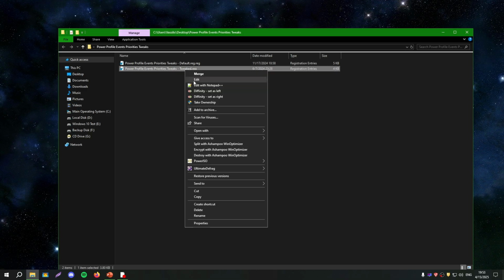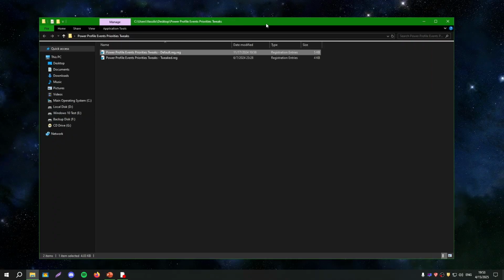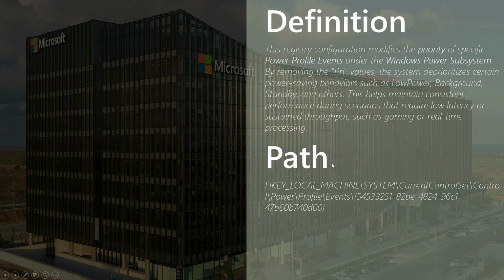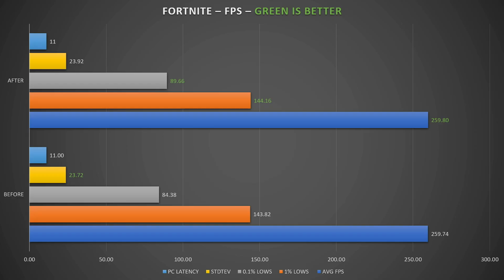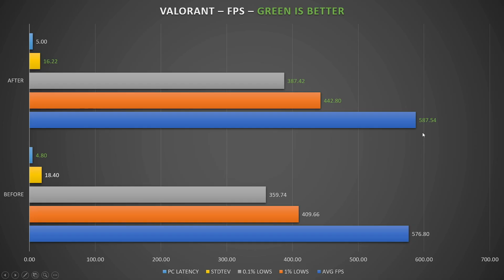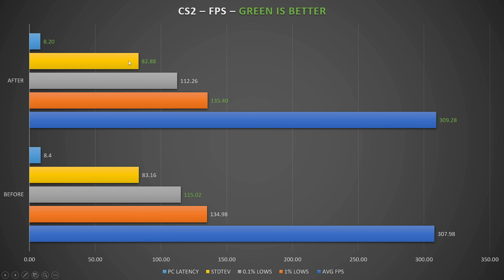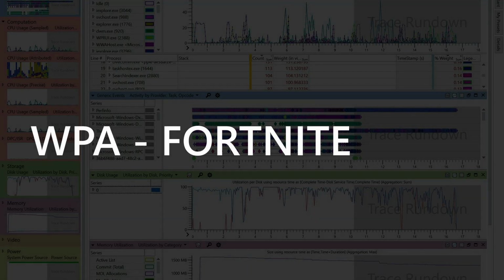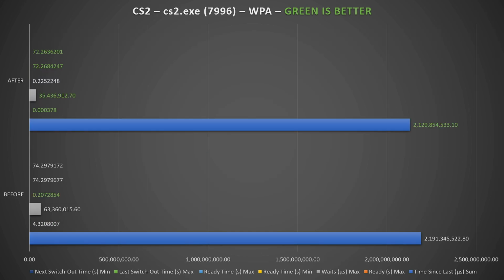Power Profile Events Priorities Tweaks Perf Analysis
00:00:01 Intro
00:00:12 Tweaks Introduction
00:01:18 Power Point - Intro
00:01:19 Defintion & Registry Path
00:02:02 Hardware & Operating System
00:02:04 Tools & Terminology
00:02:07 Fortnite FPS
00:02:42 Valorant FPS
00:03:40 CS2 FPS
00:04:04 Fortnite Latency
00:04:18 Valorant Latency
00:04:28 CS2 Latency
00:04:35 Conclusion
00:04:49 Final Thoughts
00:05:43 Outro